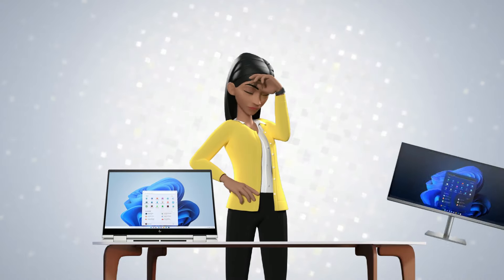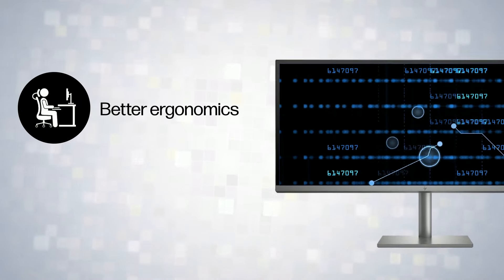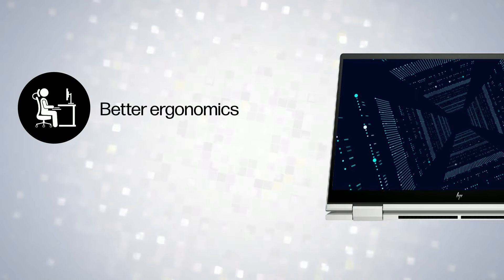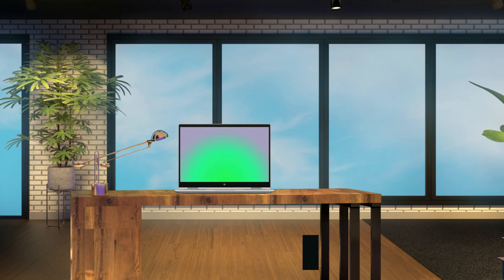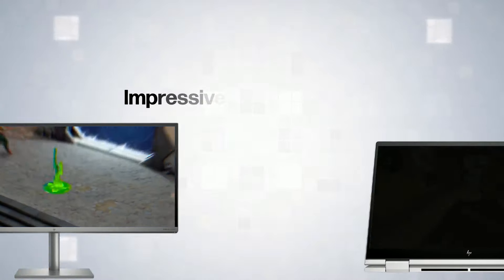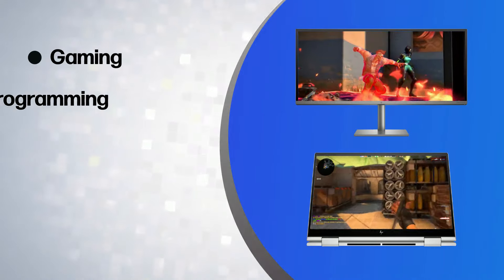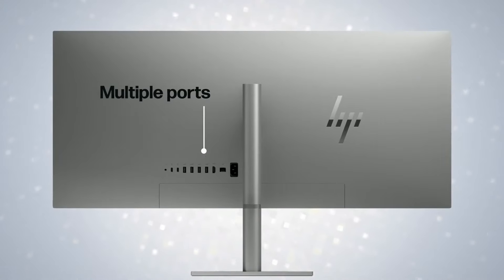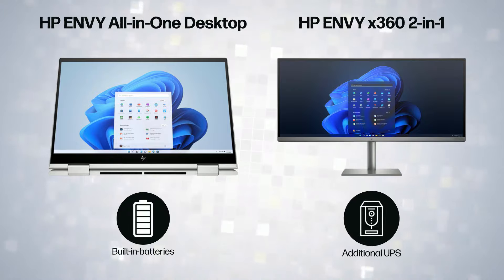AIO or Laptop? What’s Better for WFH Environments?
The COVID-19 pandemic has accelerated the shift towards remote work, leading to increased demand for home office equipment.

AIOs offer better ergonomics with larger screens, providing a comfortable option for long work sessions. However, laptops can be made ergonomic with external peripherals.

If you need mobility, laptops are designed for portability. AIO desktops are less mobile, but some newer models offer easier setup and room-to-room movement.
Both AIOs and laptops provide impressive computing power. The choice depends on specific requirements, such as gaming, programming, or video editing."

Laptops have built-in connectivity options, while AIOs offer more ports for connecting multiple devices and peripherals."

Laptops provide power backup with their built-in batteries, while AIOs require an additional UPS. Ultimately, the choice depends on personal preference and work requirements.